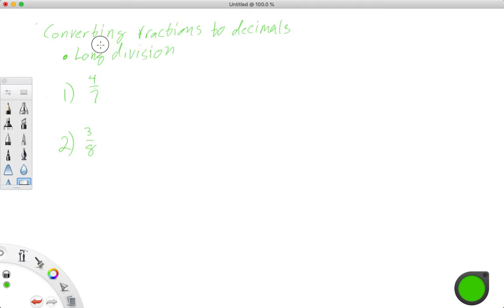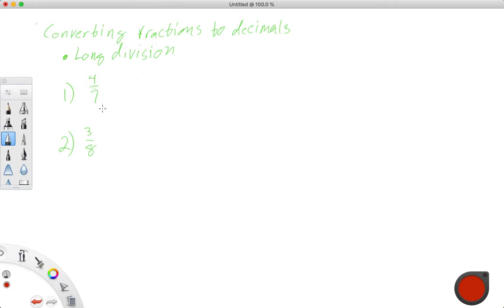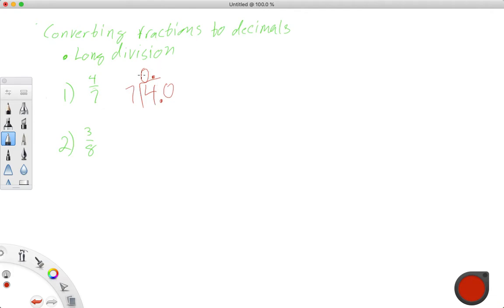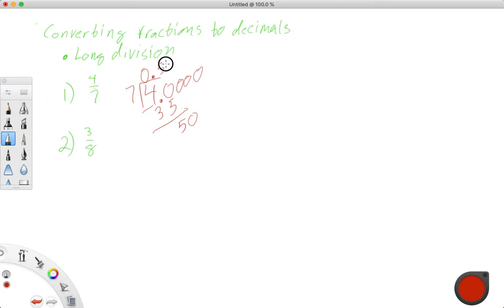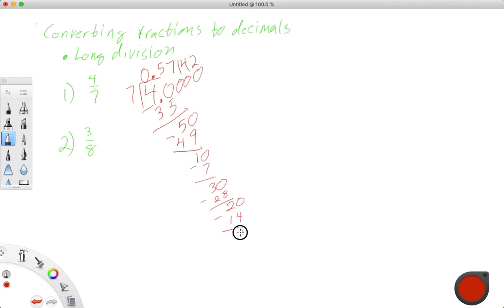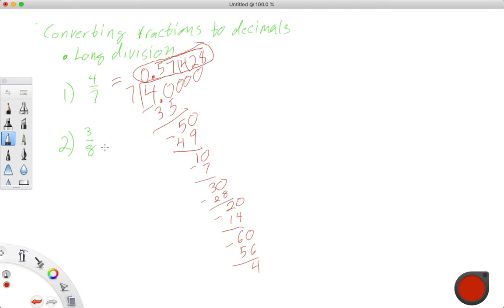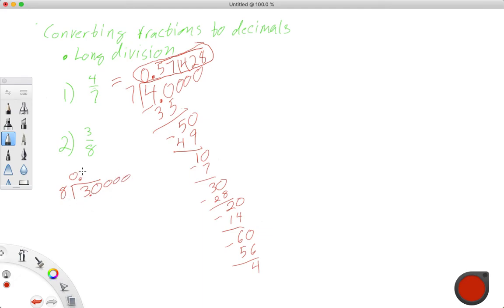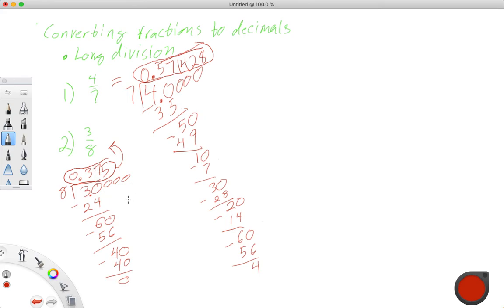Real Numbers Review 2